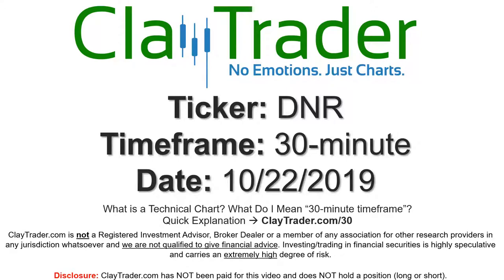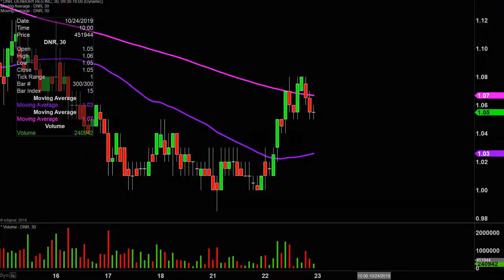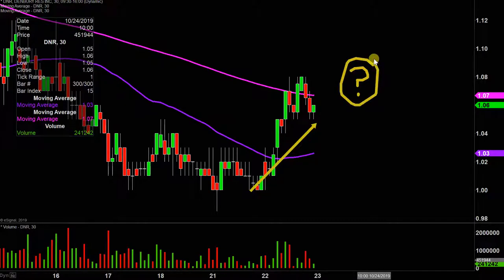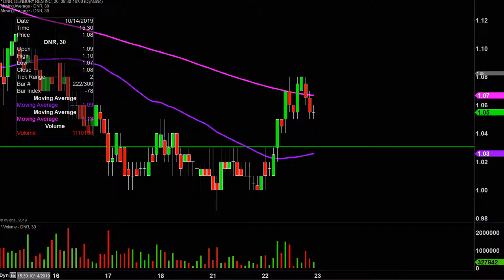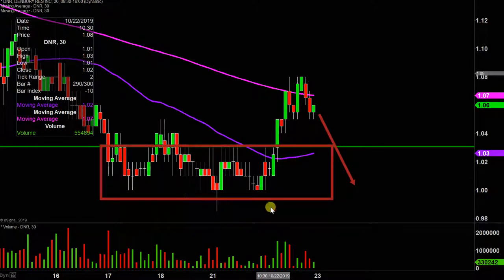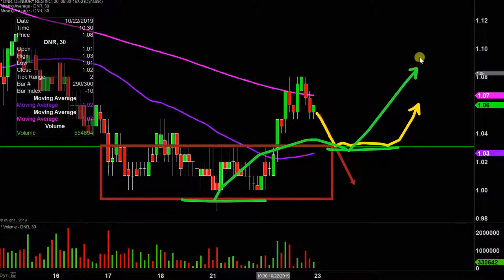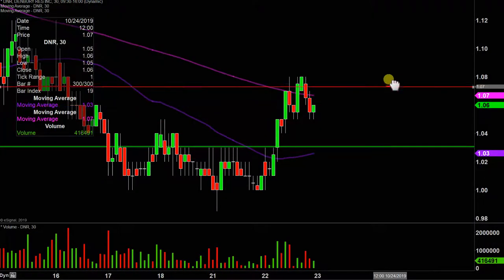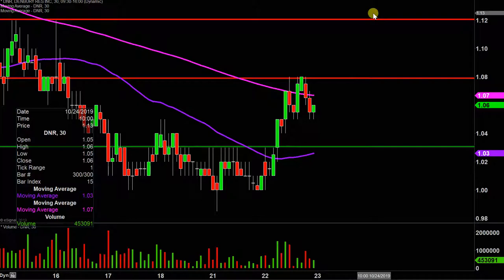Denbury Resources Inc. - DNR Stock Chart Technical Analysis for 10-22-2019